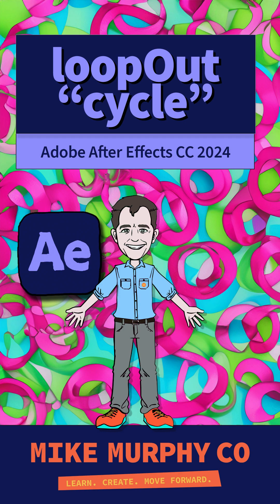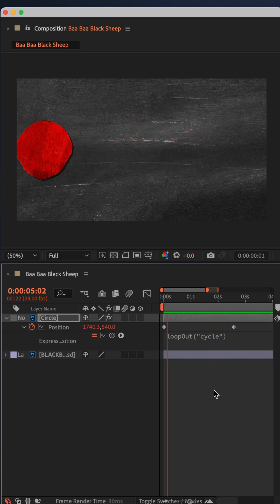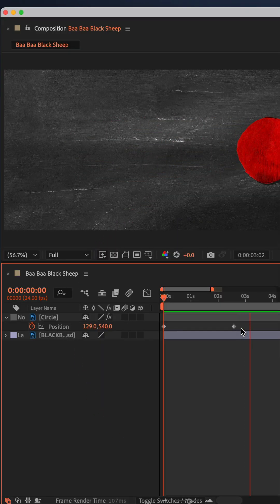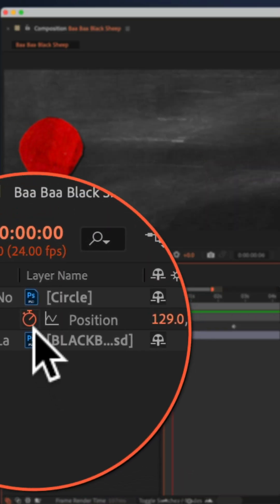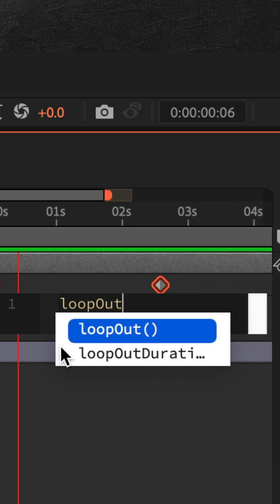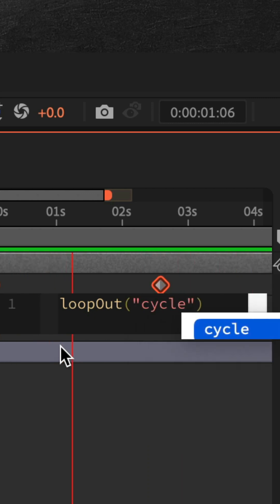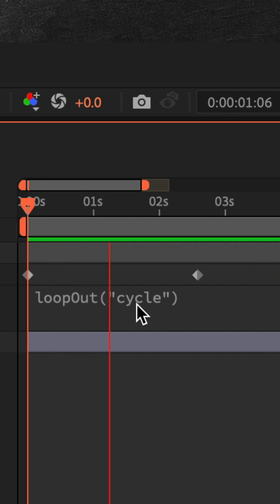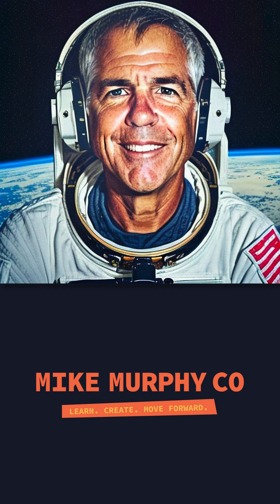Loop Out “Cycle” Expression After Effects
Adobe Photoshop CC 2024: How To Add Loop Out “Cycle” Expression

This tutorial will show you how to add the LoopOut “Cycle” Expression in Adobe After Effects CC 2024 to endlessly loop an animation’s first and last keyframes.

Keyboard Shortcuts:Position Property: P
Reveal All KeyFrames: EE

LoopOut “Cycle” Expression:
loopOut(“cycle”) or,
loopOut ()

Note:
Typing “cycle’ in the loopOut expression is not necessary because “cycle” is the default loopOut expression.

How To Add the LoopOut “Cycle” Express:
1. Select/highlight ayer in Layers Panel
2. Drag Playhead to beginning of the timeline
3. Tap ‘P’ for Position Property
4. Hold the Option or Alt Key and Click on Position Stopwatch
5. Select Text in Expression Editor
6. Type in loopOut(“cycle”) or loopOut() and click outside of Expression Editor to commit changes
7. Press Spacebar to preview
8. Adjust keyframes to change speed (closer together = faster…)